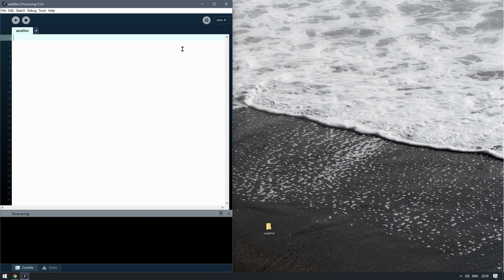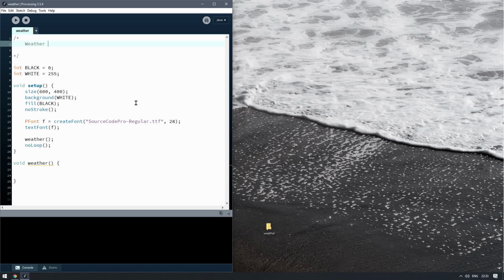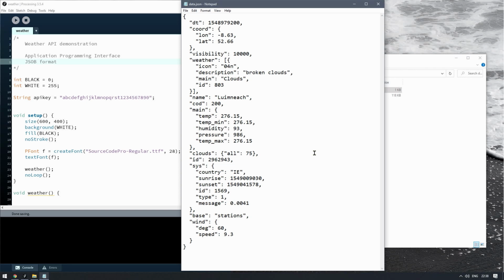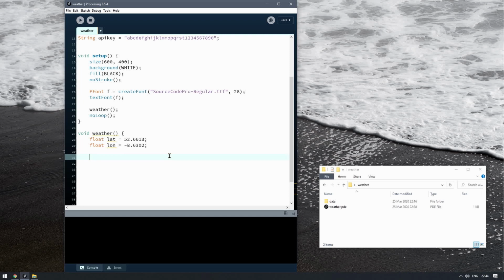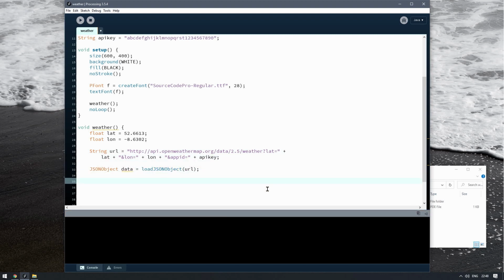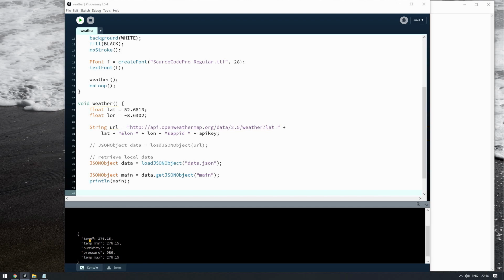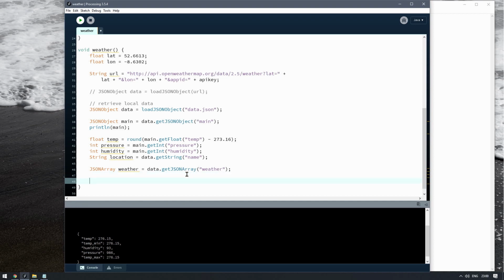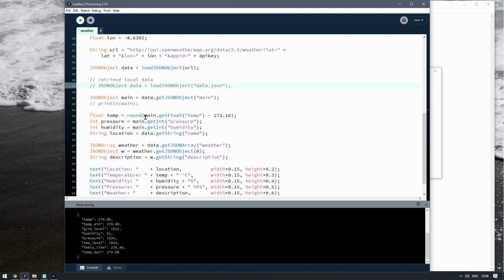CS4049 JSON and internet APIs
Video #2 for week 10.

contents:
00:05 introduction
02:38 sketch outline
06:16 sourcing data from the internet
11:17 JSON data format
14:43 reading JSON data
34:41 conclusion